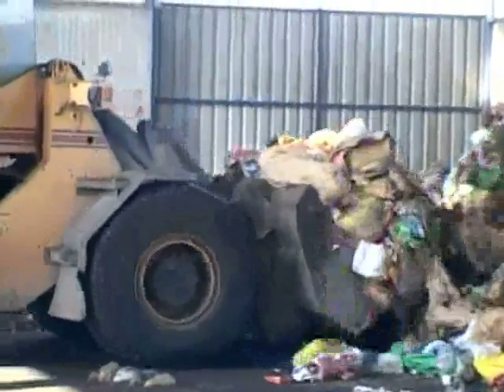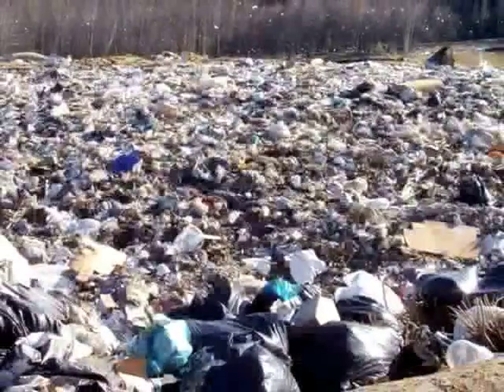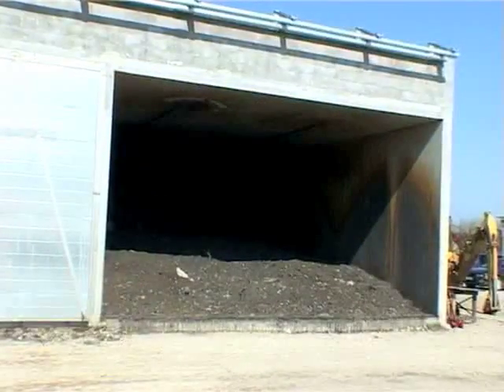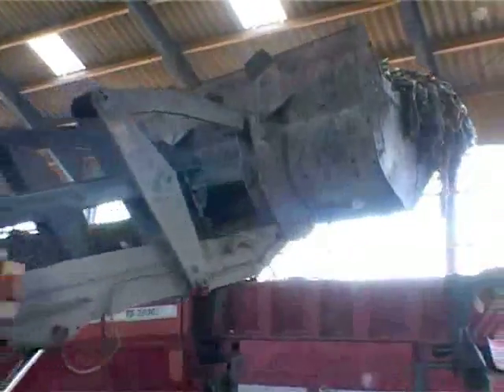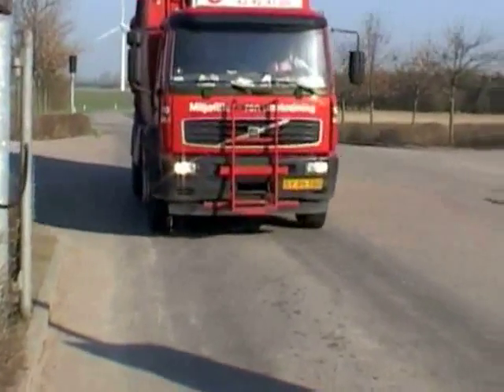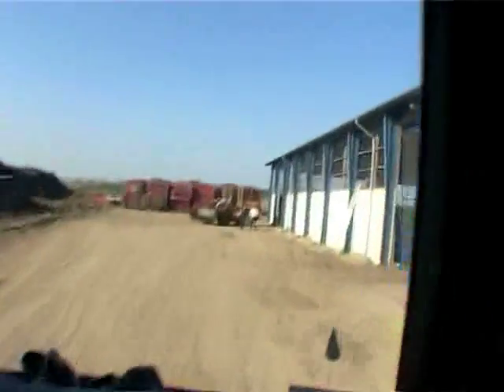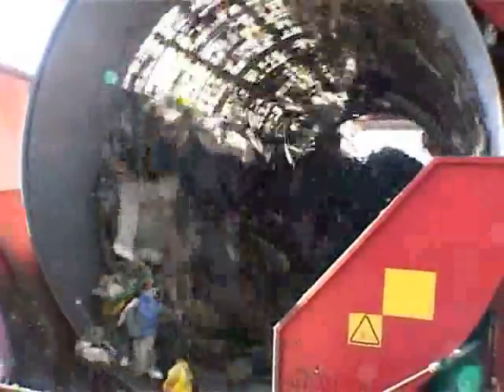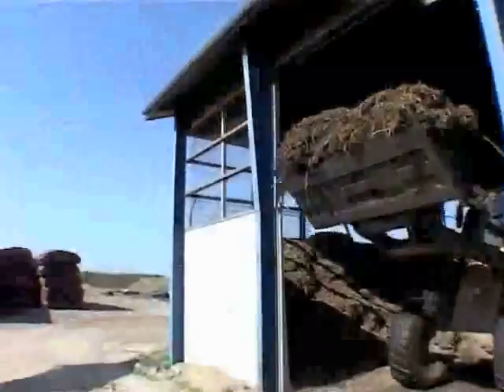Environment Care Video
Waste Management Made Easy